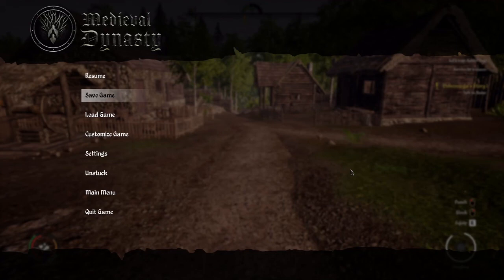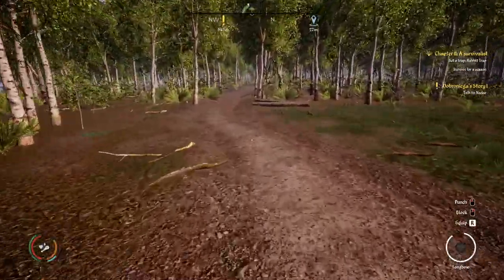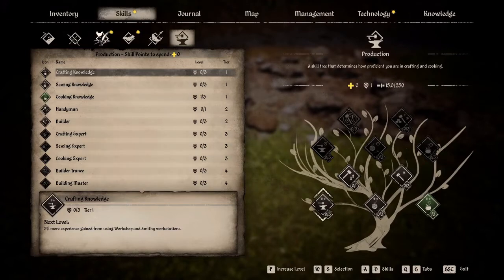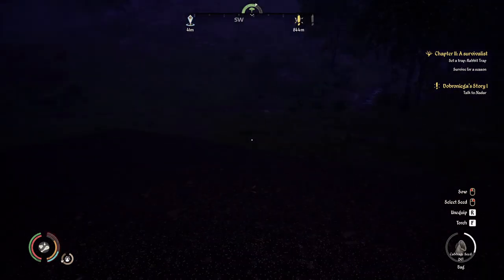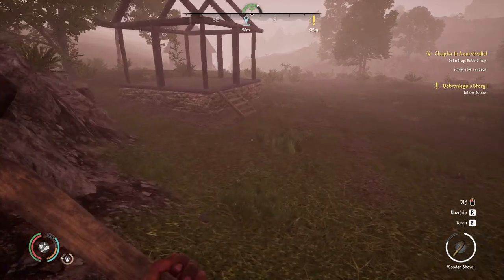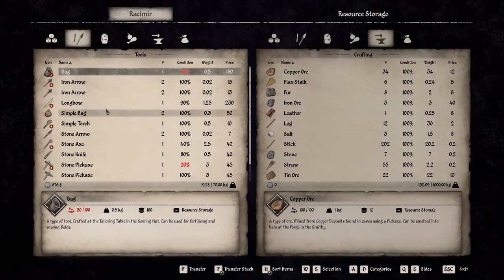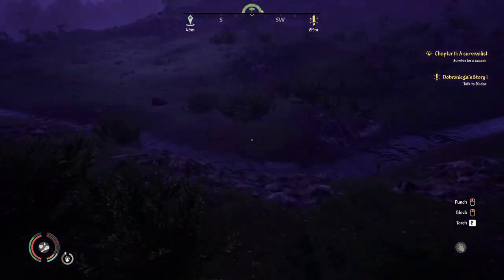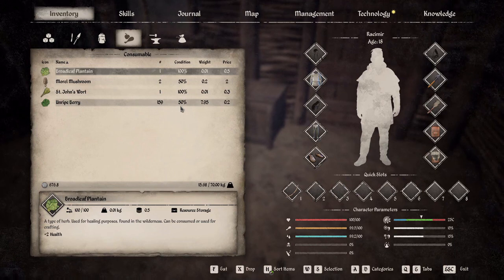Medieval Dynasty Best First Season Part 3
Last of the 3 Part of guide to best first season. If you want more info ask away or if you want me to go threw season 2 and see what I can do to max out a most effective path going forward using all the other tips and tricks I've posted to get their let me know with your feedback.